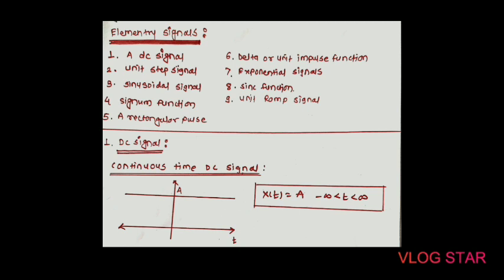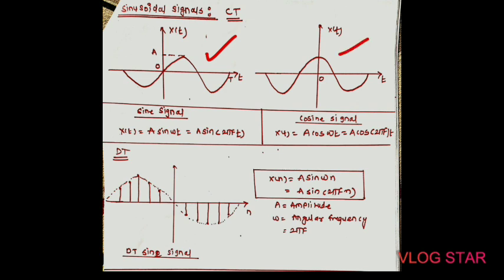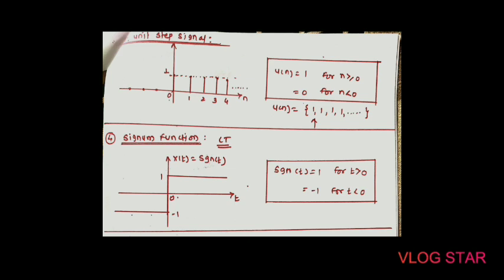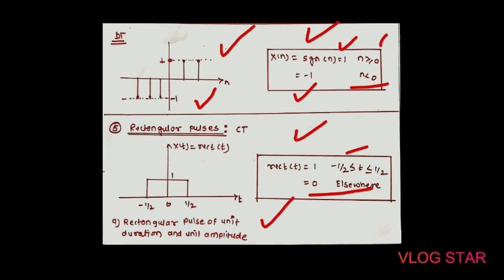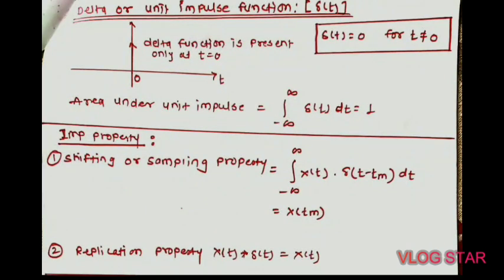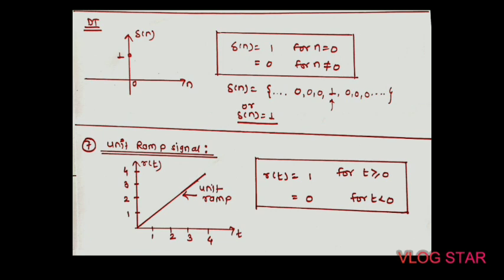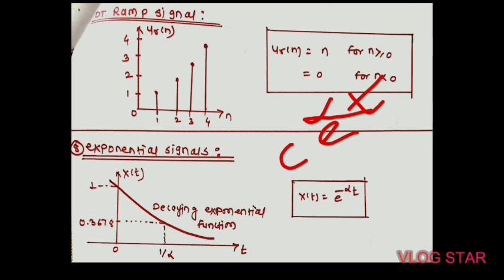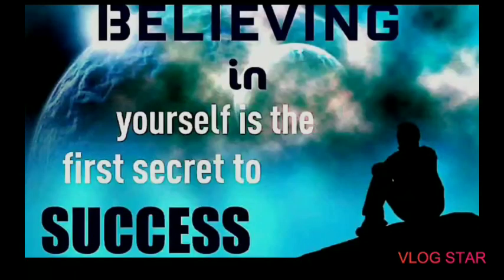Elementary Signals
This video contains explanation of elementary signals in very easy language.

thank u,😇👍👍